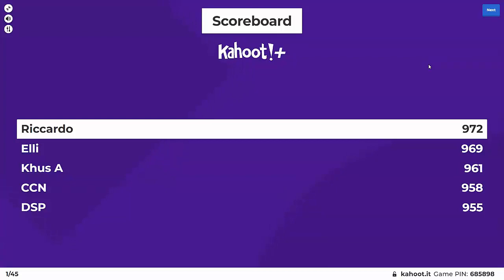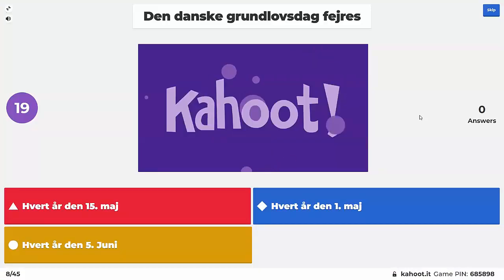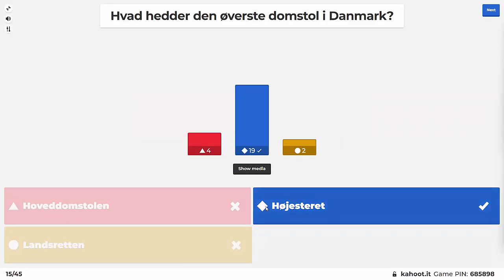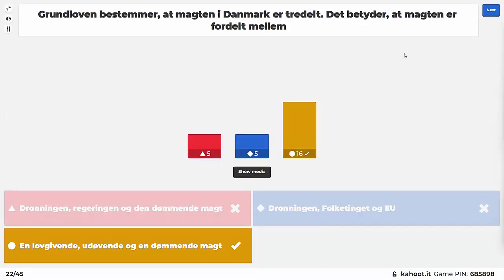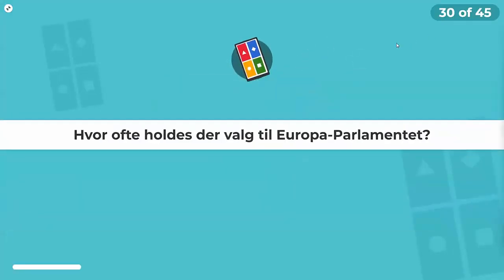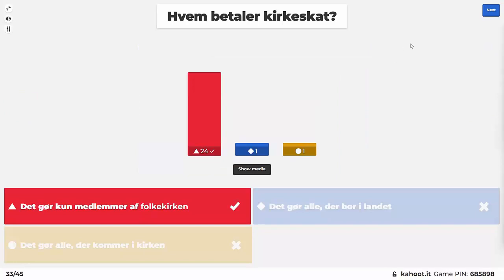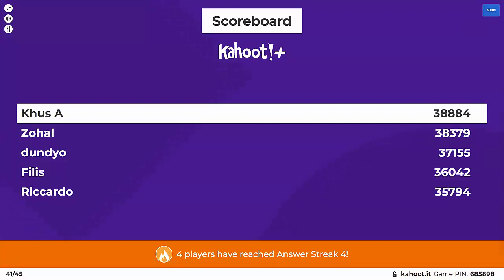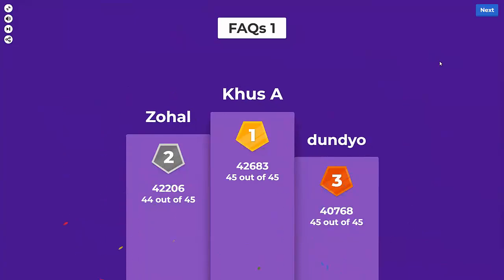INDFØDSRETSPRØVEN Frequently Asked Questions : Part 1 (Practice Session on 07/09/2022)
How to pass the Danish Citizenship test : INDFØDSRETSPRØVEN